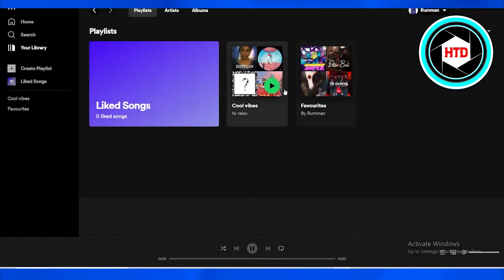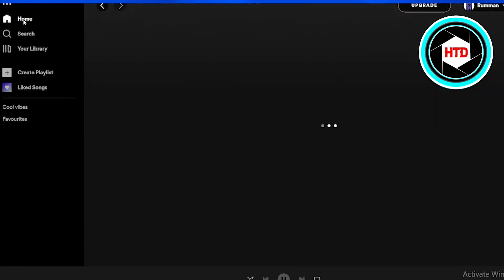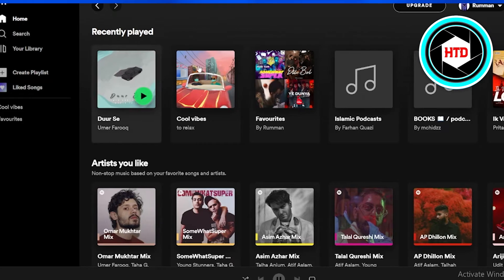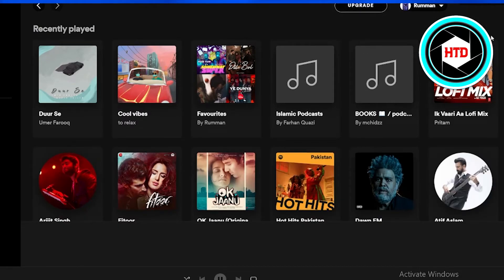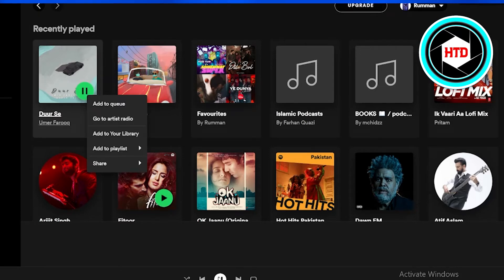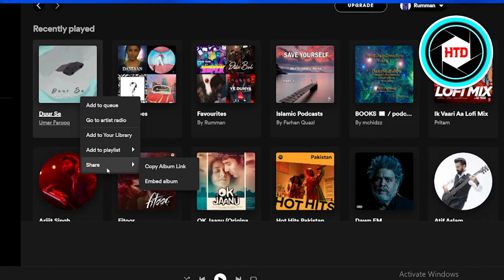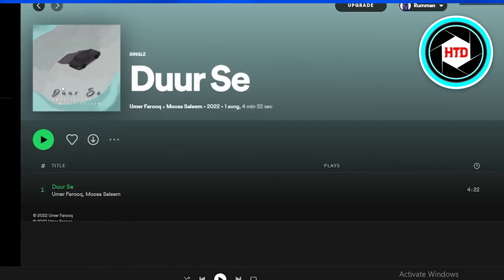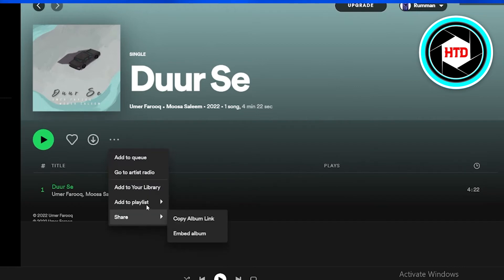How To Delete Your Recently Played Songs On Spotify | Simple And Easy (2025)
How To Delete Your Recently Played Songs On Spotify (Simple 2025)

Learn How To Delete Your Recently Played Songs On Spotify. It is super easy and you can do it by following these simple steps.